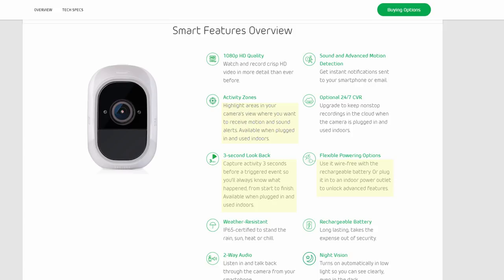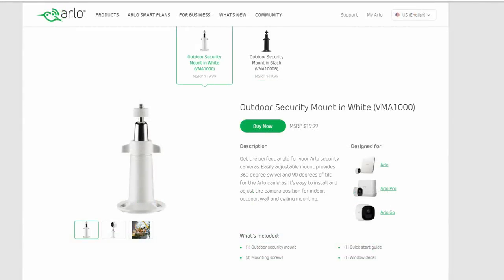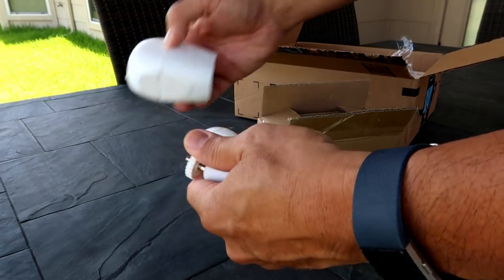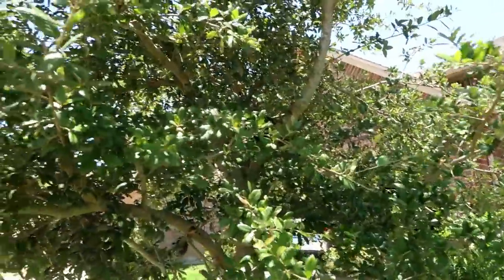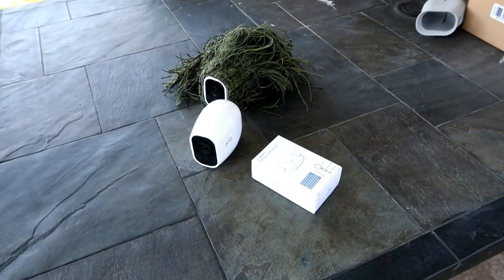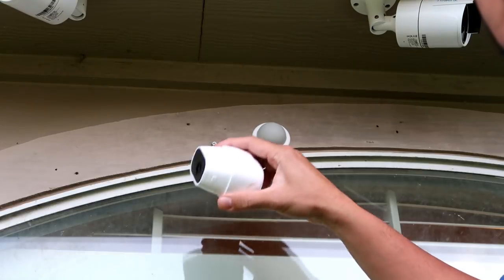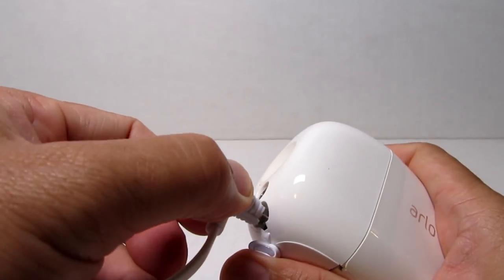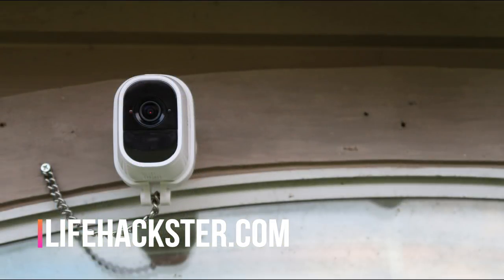Arlo Pro and Pro 2 Accessories - Wasserstein A Cheaper Alternative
One complaint I have with my Arlo Pro 2's are the lack of accessories that comes with it when I bought it. For example, one of the Arlo Pro 2's selling point is that they can be plugged in giving you all other features like the 3 second look back and activity zones...but the 2 camera kit only comes with 1 power cable and a power adapter that is also used as the charger. You already paid an arm and a leg for the cameras and now you have to pay more to get the accessories.

Today, I'll show you the Wasserstein's accessories for the Arlo Pro cameras which are priced way better than what Arlo sells.

Wasserstein Accessories for the Arlo Pro and Pro 2 at Amazon:

Weatherproof 16 ft. micro USB cable
Arlo Pro Battery Charging Station

Arlo Pro Skins (3 pack) -